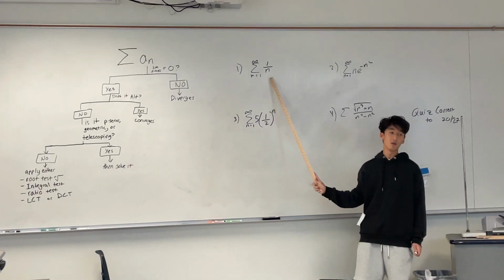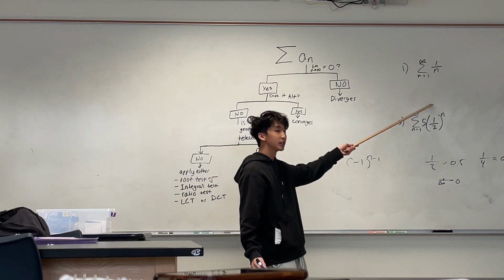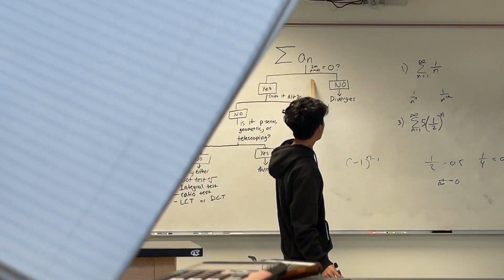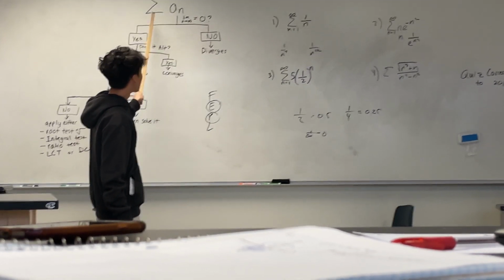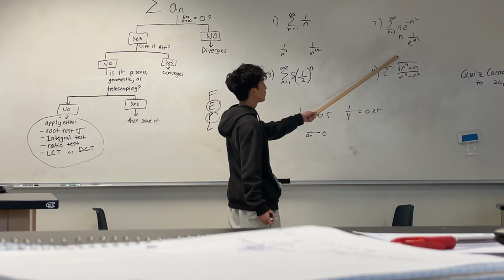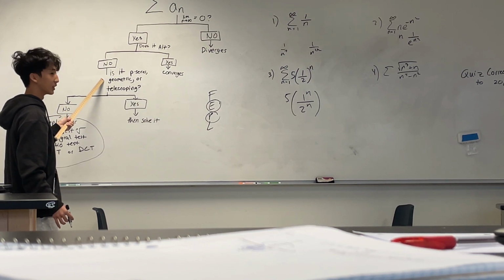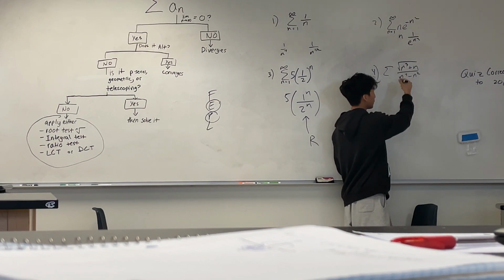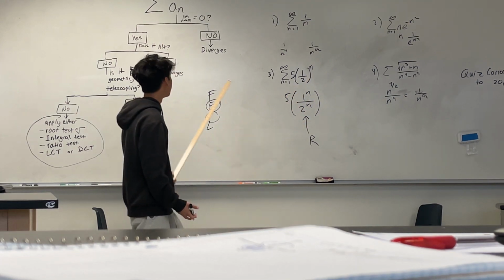CRAZY CALCULUS BC INFINITE SERIES DIVERGENCE AND CONVERGENCE PROCESSES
if ur reading dis, thanks caitlin :D